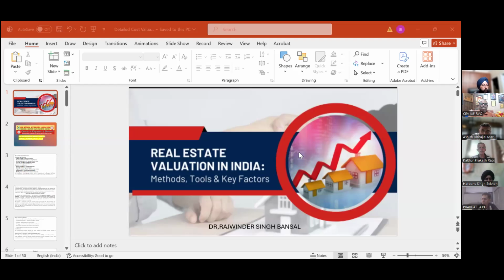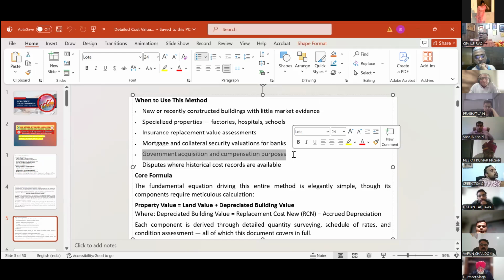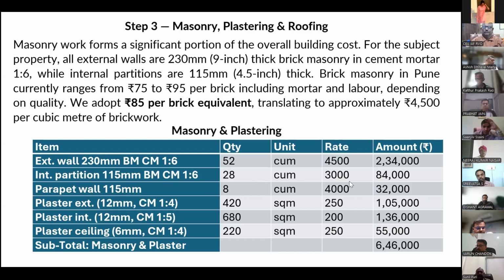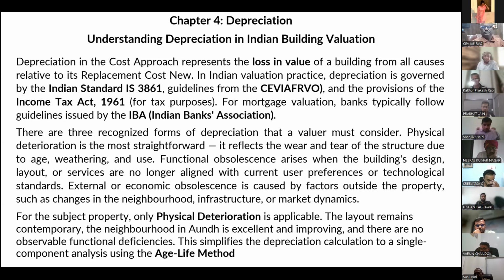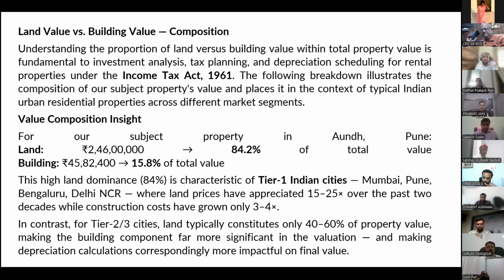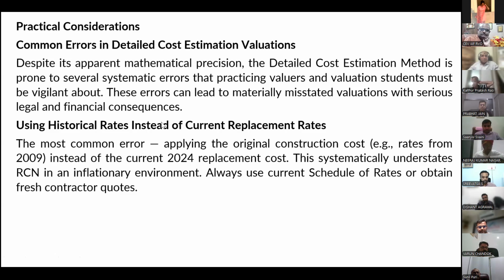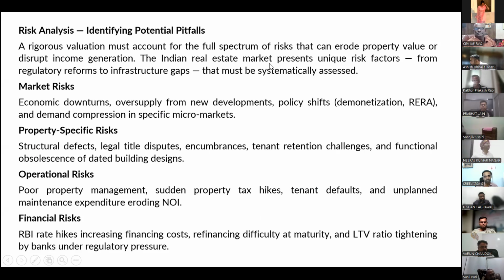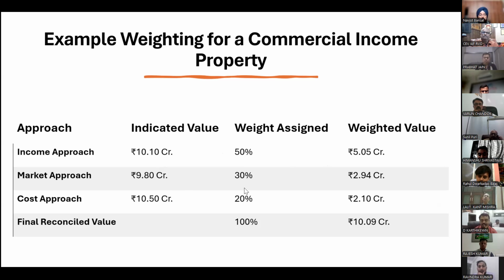VALUATION BY DETAILED COST ESTIMATION METHOD BY: CEV GROUP